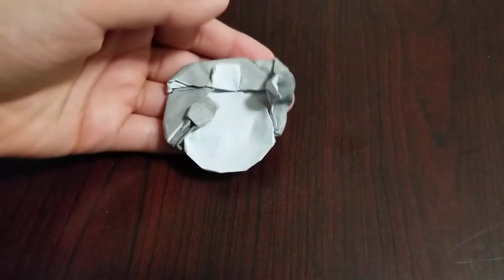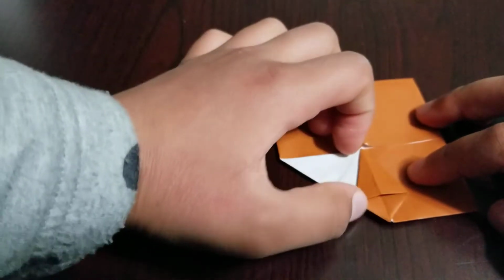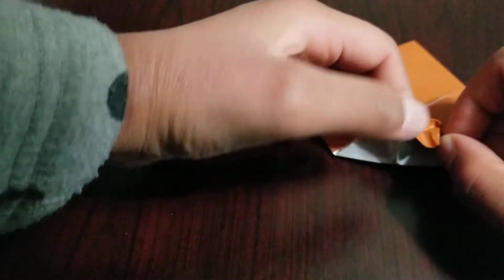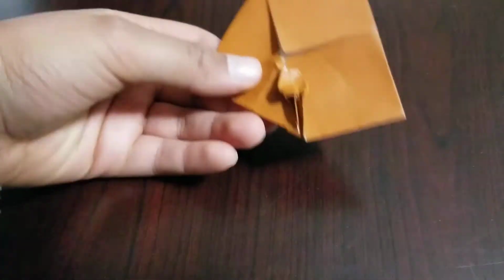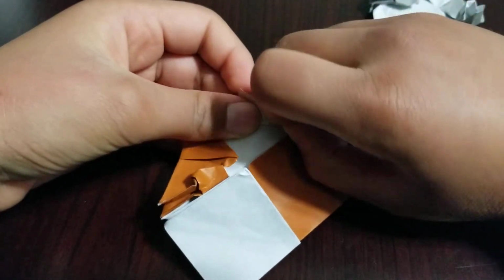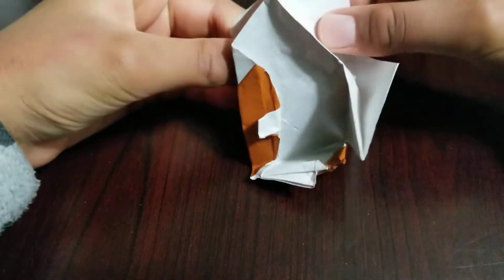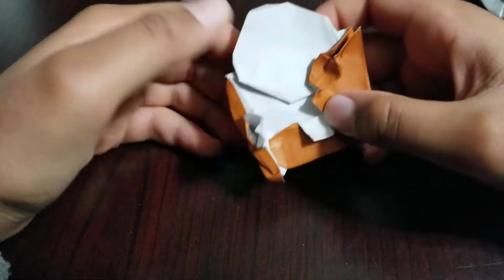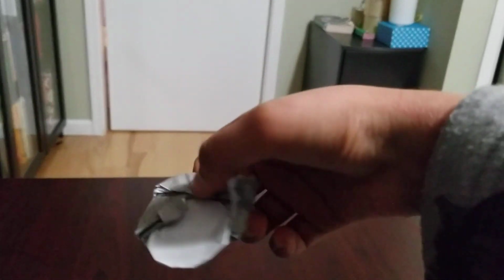How To Make An Origami Dinner Set Table!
If your feeling stuck on the cup, (it is my fault I did most of the cup off camera) watch "how to make some of the cup from the origami dinner set" on my channel!